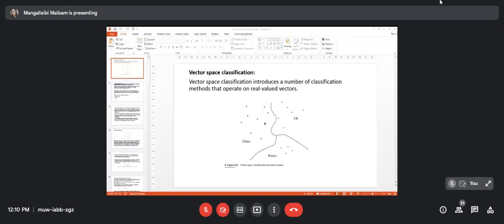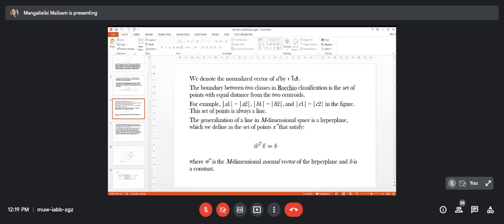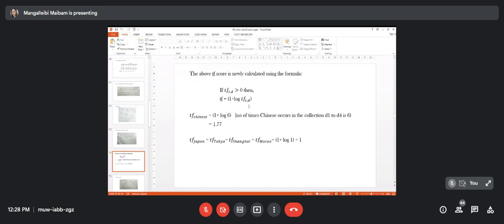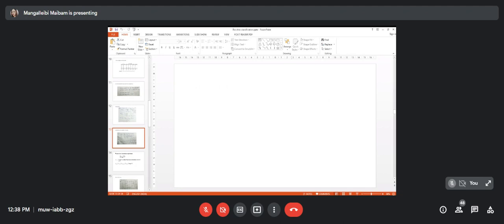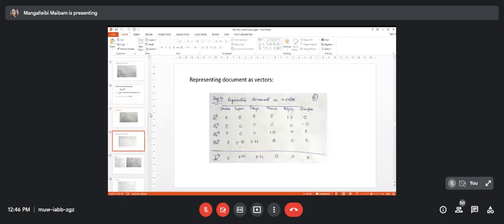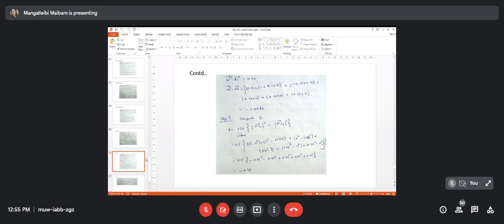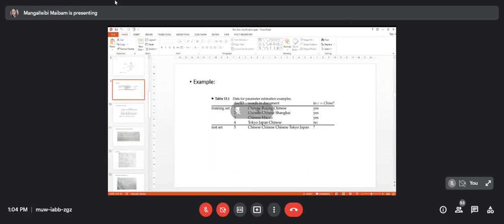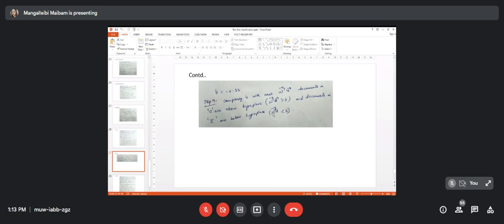ISR DAY 22